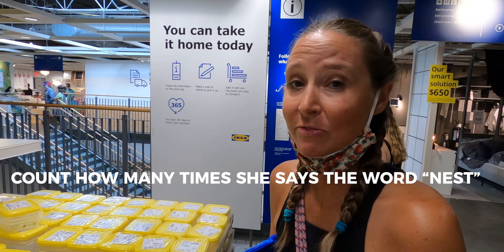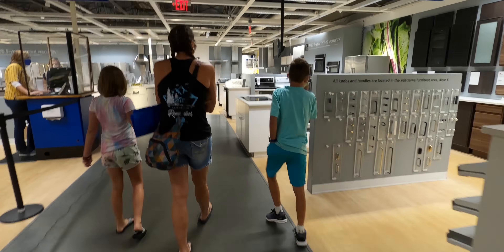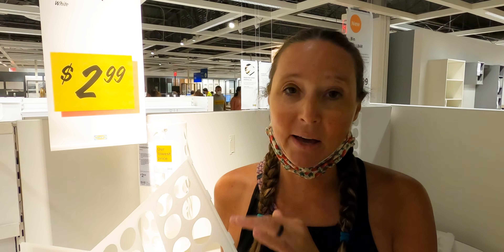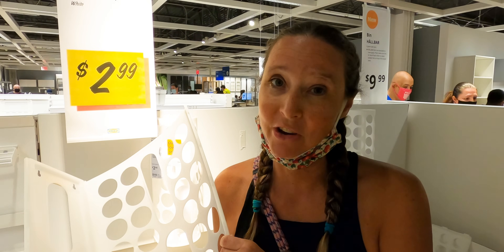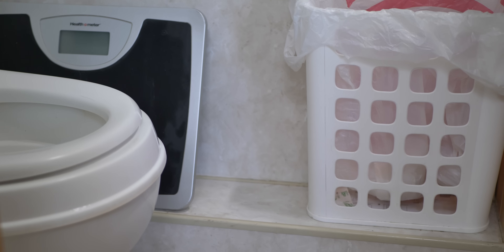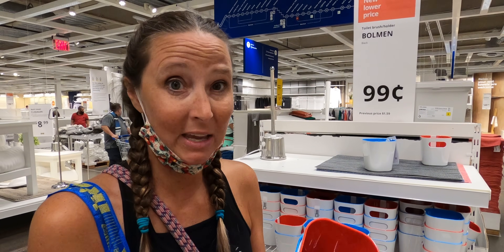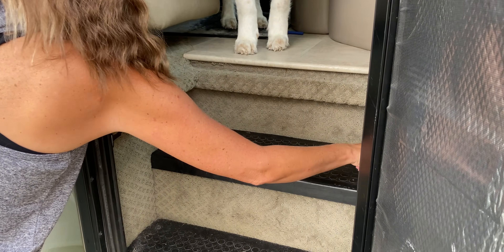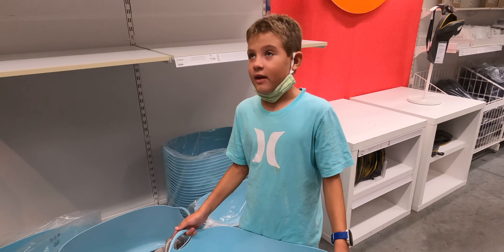10 DIY RV ORGANIZING IDEAS! Organize Your RV Storage Like A Pro With IKEA | RV Living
We love IKEA for RV living! We have so found so many great things that make RV life easier at IKEA stores across the nation in our travels ⬇️⬇️ Click Show More ⬇️⬇️
NO - we are NOT sponsored by IKEA and all of the opinions are our own. (I wish we could get a sponsorship, LOL - Hey someone at IKEA want to sponsor us?)

➝ This Episode:  We share with you 10 things that you can pick up (or order) from IKEA that make RV life a little easier.

My favorite is #7 - leave us a comment and tell us which is YOUR favorite OR let us know what "hacks" you've found to make organizing your rig (or home) a little easier.

TOP 5 RV SAFETY ACCESSORIES FOR RV LIVING (MUST HAVE Camping Gadgets)